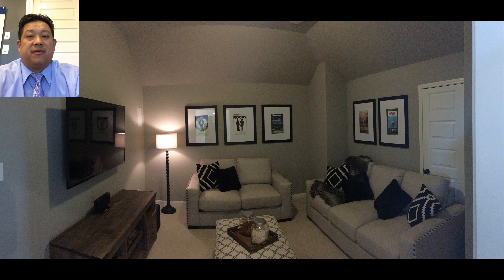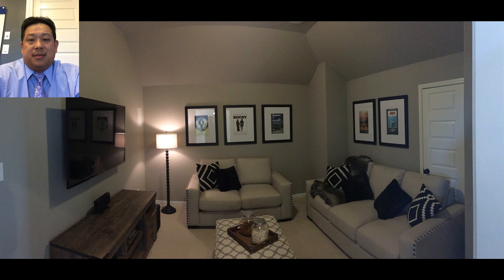THE CEDAR PLAN - EVERYTHING YOU WANT TO KNOW! - New Home Know It All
The Cedar Plan is a 2 Story floor plan, 4 bedrooms 2.5 bath New Home.  Spacious with Lots of light and high Ceilings.

“NEW HOME KNOW IT ALL” explains it all. We know New Build Homes. Have a question or comment? We look forward to engaging with consumers and pros alike.
Stuff I used to make this video.  Made it easy for you to find it..
also really cool,  if you buy something from the links I also get a little commission from it.

These are my Videos of the New Homes in the Greater Houston Area.

If you liked this Video your really going to like this one.